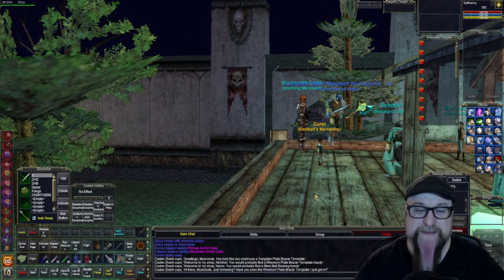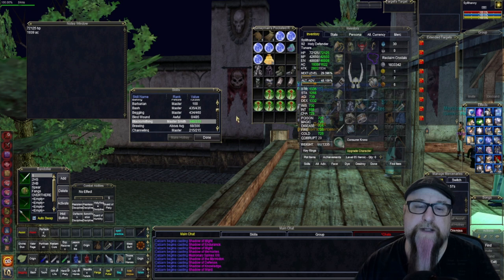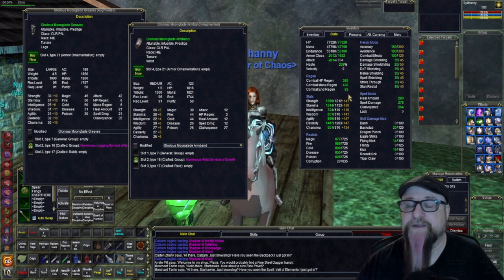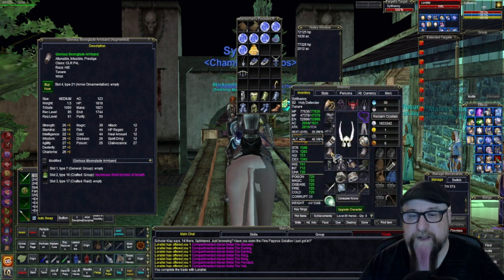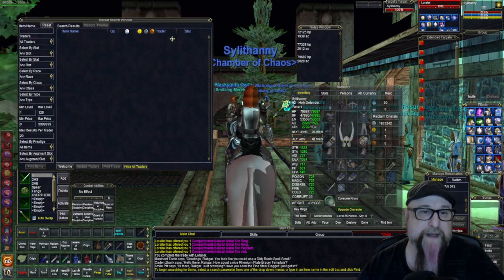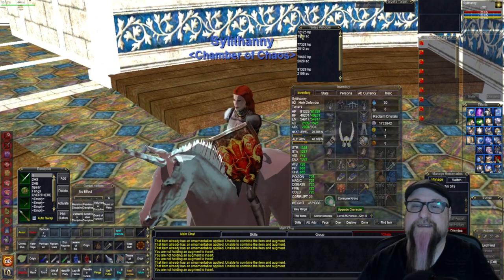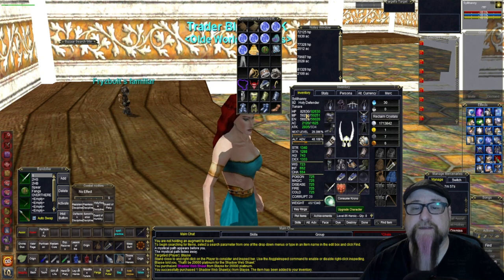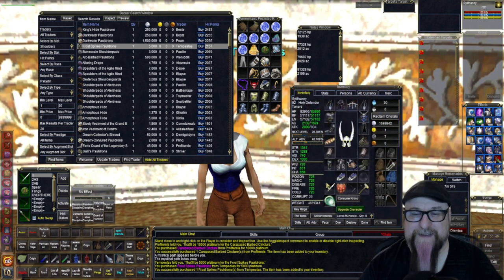Everquest - Paladin Armor Upgrades Lvl 92 (Trying not to suck)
It's no secret that my Paladin is sub-par. I'm trying to remedy that by upgrading her gear the easy way. At least it's easy to me. Maybe you'll find some of this useful?